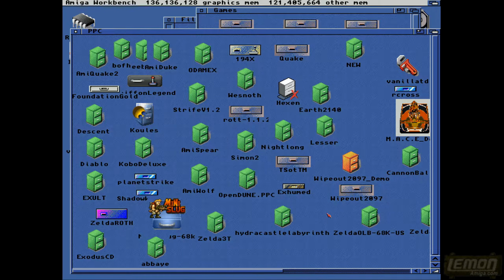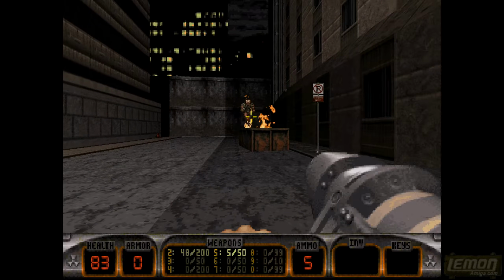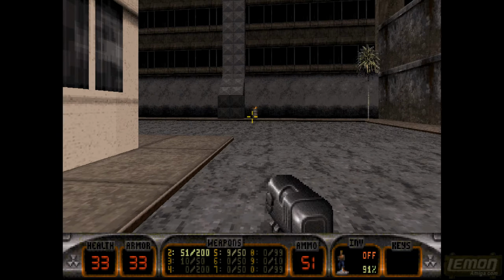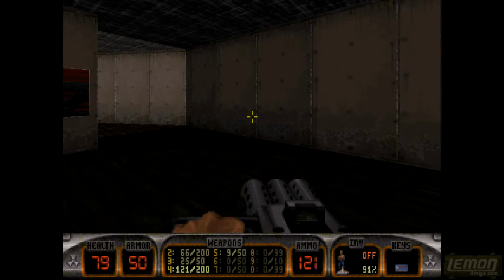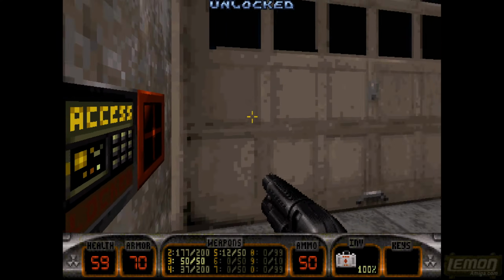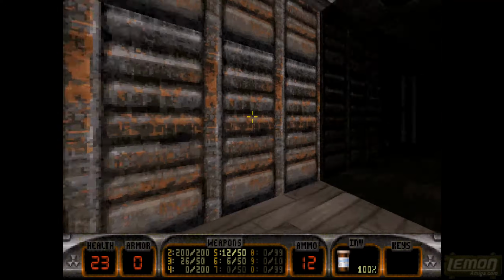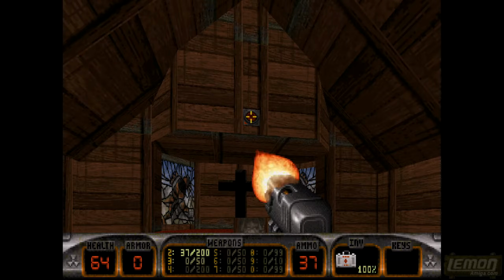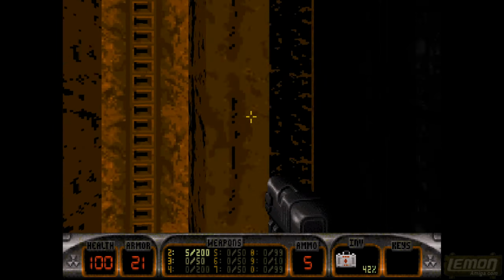Duke Nukem 3D (Amiga RTG/PPC) - Playguide and Review - by LemonAmiga.com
Duke 3D was ported to the Amiga in 2003, and needed a hefty RTG board, at least an 040 CPU, and 8MB (32MB recommended) fast ram.  Is the result worth upgrading to RTG, or is this too little, too late?

Our Backers!
1. 🥇 Kim Lemon
2. 🥇 Sepp
3. 🥈 Predseda
4. 🥈 Paul Henderson (Loki)
5. 🥉 Bloxyman22
6. 🔥🔥 Ed Heaton
7. 🔥🔥 Mahen
8. 🔥🔥 Michael Nicholson
9. 🔥 Eric Johnson
10. 🔥 Bernhard Lukas
11. 🔥 Ramon Schmitt
12.🔥 Glenn Main
13.🔥 Paolo Mirabella
14.🔥 Martin Roeleveld

Production Notes:
Captured: 20th February 2023
Narrated: 3rd July 2023
Completed: 1st November 2023, V1

I like to include at least one RTG game in each series, so show what a 'Big Box' Amiga was capable of. It cost a lot of money for an A4000, but you got plenty of Zorro III slots, with room for a sound card, a CPU card, and a graphics card. But not many people played those games, or review them on youtube, so I recorded this while my RTG setup was still working (It's since been messed about by trying to install Wipeout so often now that it refuses to play any RTG games anymore).  There are lots of installers on Animet, so I tried them all, and eventually found a good one; after discovering the brightness trick. I'd never played it before, and to be honest, d*ck-head shooters were never really my favourite games to play apart from Black and sometimes Medal of Honour, so the resulting footage wasn't amazing for my second try (after a quick warmup, were I reached the safe behind bar).

Danscore:
Before the internet we had a thing called 'word of mouth' - where this game took on a mythical status. Suddenly the world of gaming had matured overnight. Gone were the Sensible Soccers and the Cannon Fodders. Now, everything had to be in 3D, fully textured, and often had to have guns and first person action. While Doom and Doom 2 came and went without much of an impact to Amigans, this game aimed itself at 18-25 year old males, and pulled out the stops in terms of graphics. Sudden people needed a Big Boys computer to experience this grown up mayhem, and this coupled with the Wing Commanders, and the Dark Forces games, slowly lured innocent Amiga users over to a computer with triple-figure megahertz numbers, hi-colour, and a high dpi. Back in the day, the myth of this game spoke of players being able to freely urinate in toilets, and give money to prostitutes in seedy bars. Today, this seems tame compared to modern slaughter fests. Walking down a street and only killing two or three bad guys seems more like a cartoon; while in modern games they throw ten thousand zombies or aliens at the player from level 1.  It is fun to explore the levels, and each location is memorable, with some in-jokes scattered around from time to time.  Gameplay is mostly linear, although it relies on creeping around a bit too much for my liking, which leads to rushing in and getting killed. The difficulty curve is ok, although some puzzles might lead to players wandering around endlessly until they discover a hidden area, which means players can't just romp around gung ho. It has some cheeky 'Cigarettes and Lager, Loaded Magazine and Playboy' vibes; locked in a time machine forever; back to those innocent 1990s days. But that's where it ends for me. I would rather play some PS2 games to remind myself of those times, and for me this just seems like a dusty set of naughty 90s postcards bought on Southend pier during a drunken works do (a workers/colleagues night out).  It is certainly fun and funny, and quite enjoyable, but not compared to Black on the PS2, or even The World is Not Enough on the Playstation. I'd give it a solid 7 for being a good game, but no plans to come back to this one again.